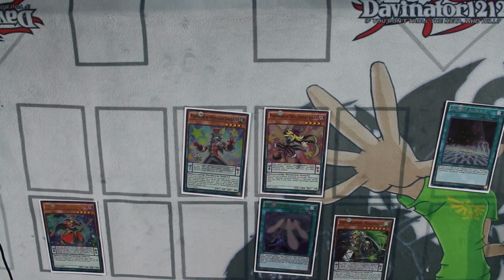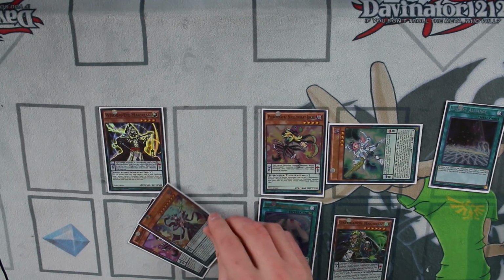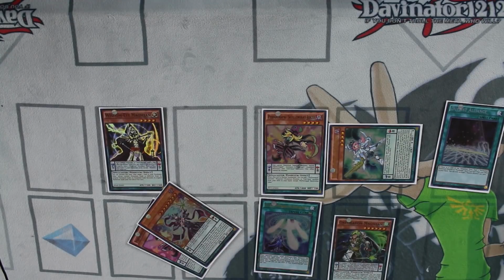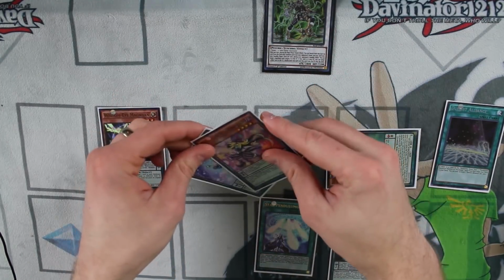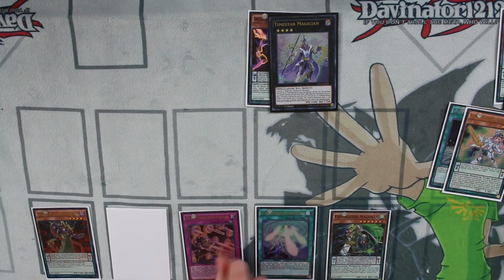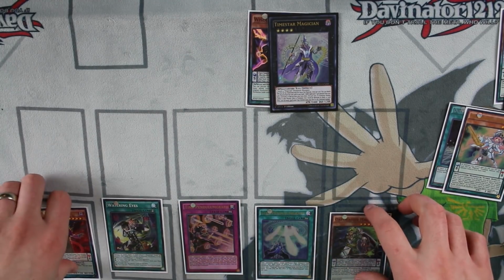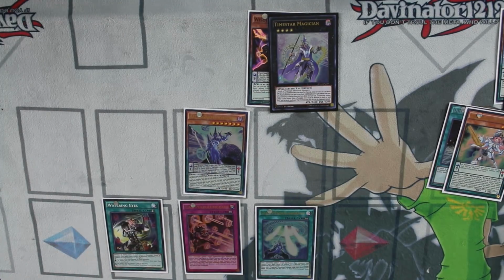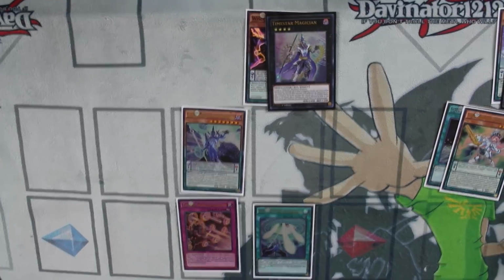Pendulum Magician Opening Combo Tutorial!! Searching 11+ Cards Isn't Broken Or Anything....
For all the best Yugioh decks ever (not counting the actual good ones) make sure you.

Send me your awesome replays and get featured!